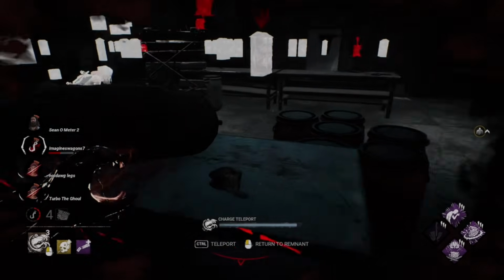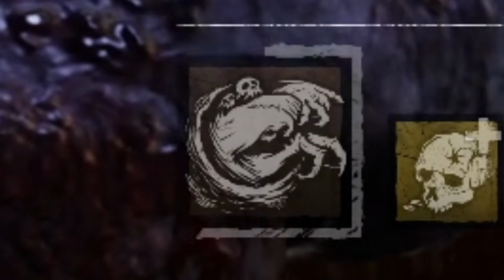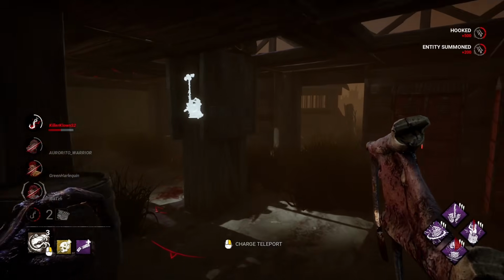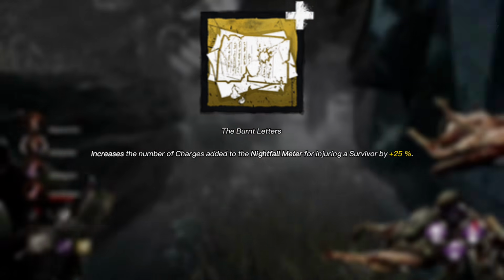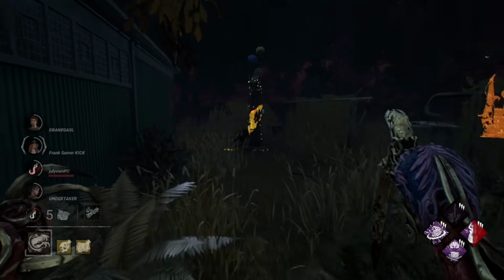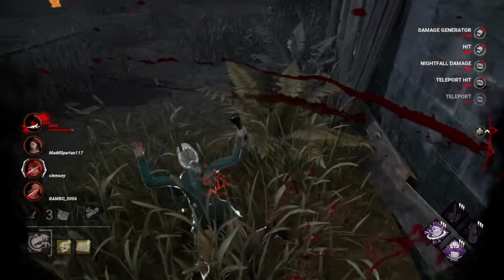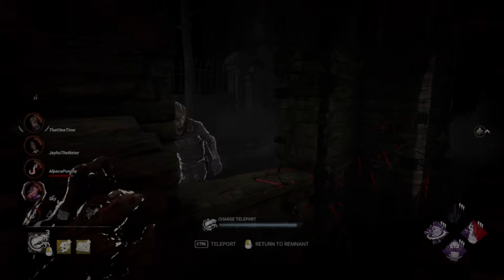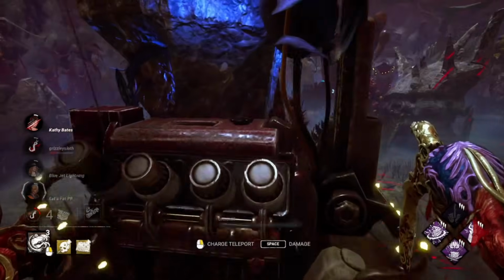The DEFINITIVE 2023 Dredge Guide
This is my Definitive 2023 Dredge Guide! I am a 1,000 hour Dredge main, and this video is to expose more players to playing The Dredge at a higher skill level!

Time stamps :
Intro : 0:00
Power Explanation : 1:11
The Dredge’s Perks & Addons : 4:55
How to play The Dredge : 7:30
Recommended Perks & Build : 12:20
Outro : 13:55

All music used in this video is courtesy of Chillhop and is DMCA compliant.